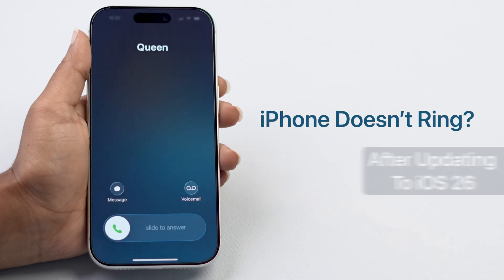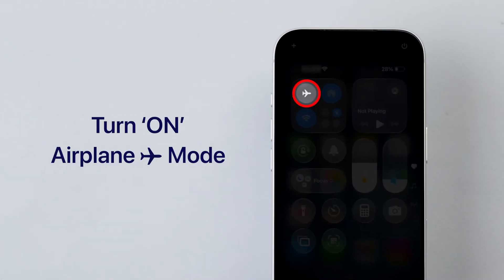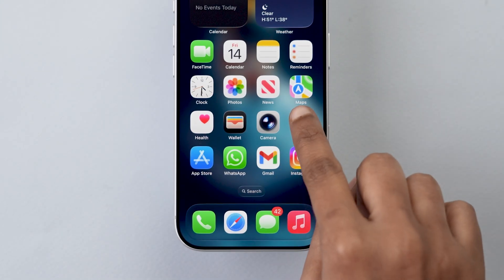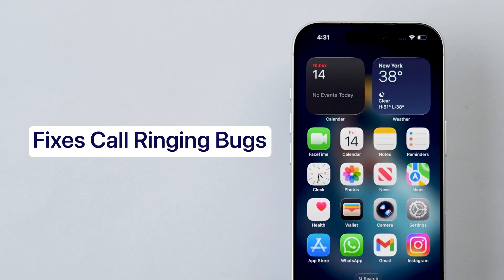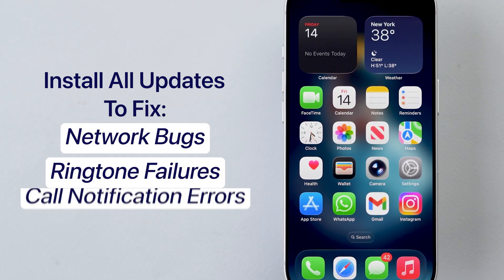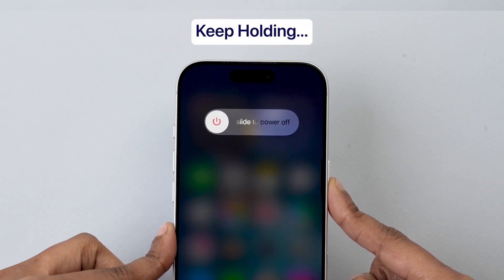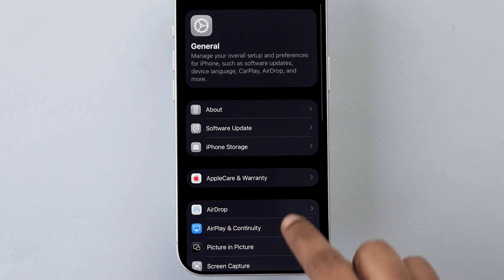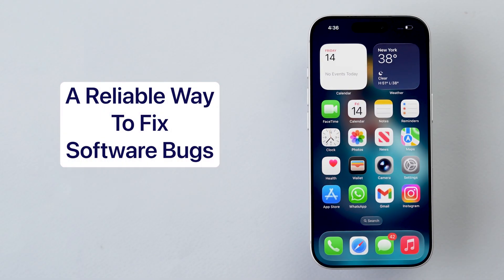iPhone Doesn’t Ring On Incoming Calls After iOS 26 Update.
Is your iPhone not ringing after an iOS update? This can be frustrating, especially if you're missing important calls. In this video, we'll explore the possible reasons why your iPhone has stopped ringing after a software update and provide you with step-by-step solutions to resolve the issue. From checking your phone's settings to resetting your device, we'll cover it all. If you're experiencing this problem, watch until the end to learn how to fix it and get your iPhone ringing again. With our helpful tips and tricks, you'll be back to receiving calls in no time. Whether you're using an iPhone 13, iPhone 14, or any other model, our solutions will work for you.